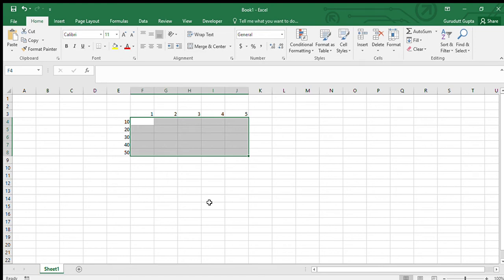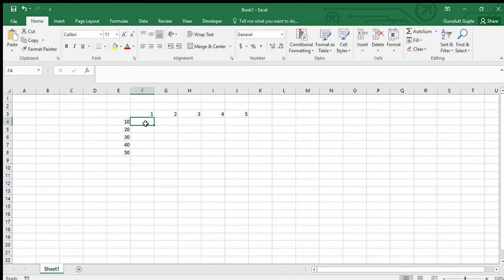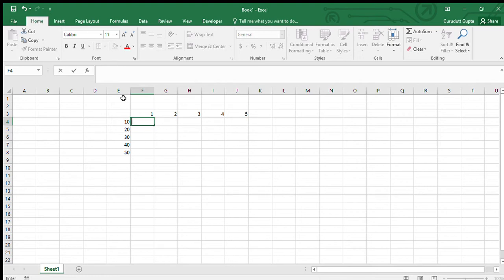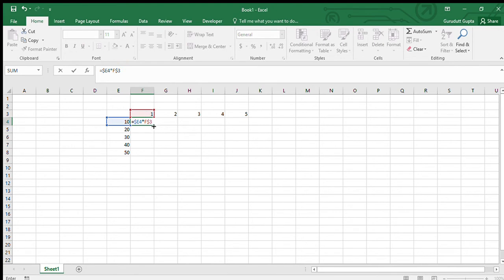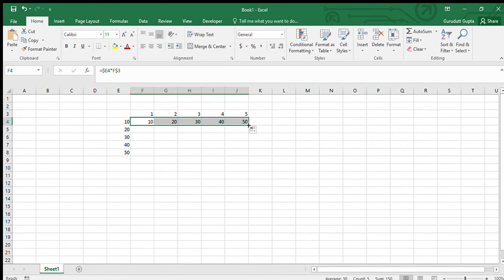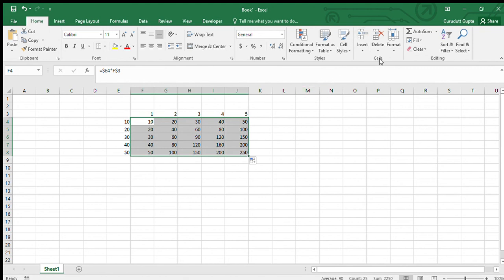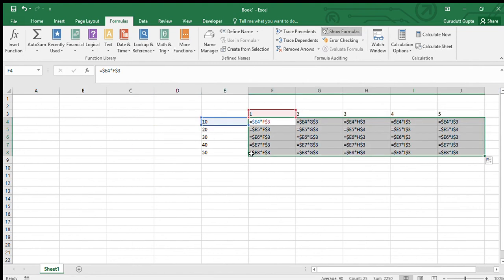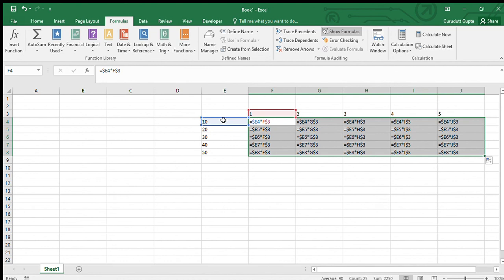Excel 2016 mixed reference